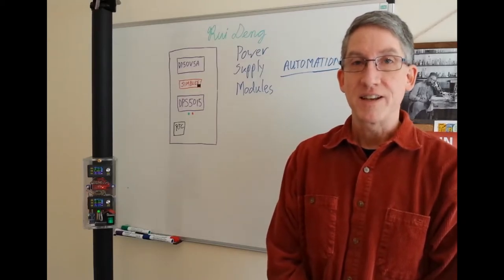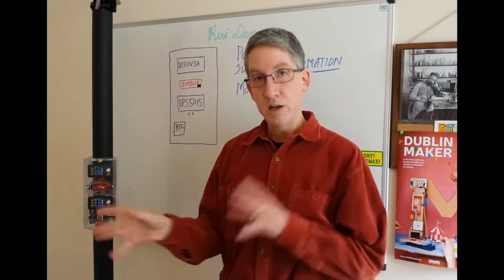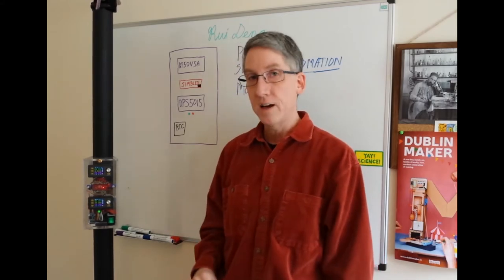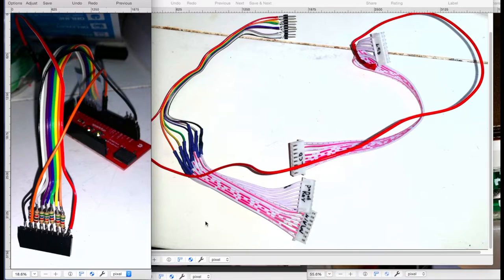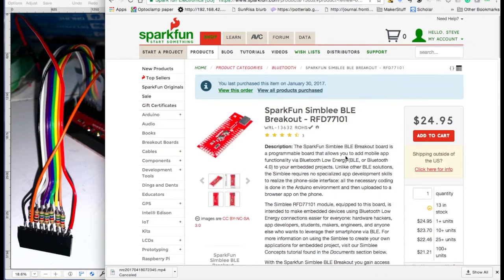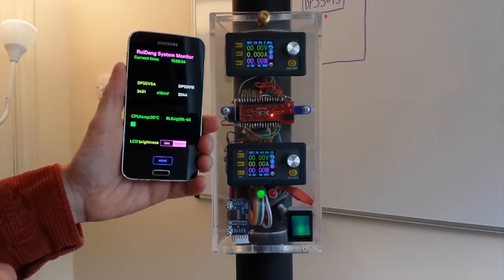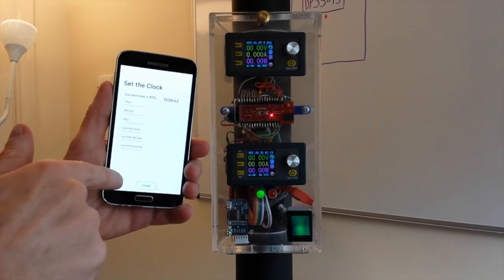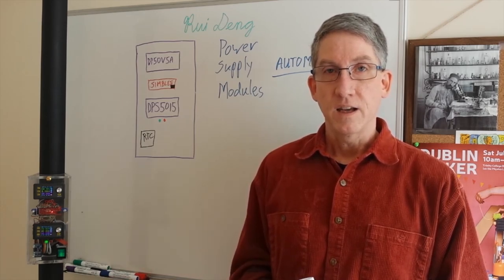RuiDeng DPS5015 power supply automation by Steve M Potter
I demonstrate how to use an Arduino to control and automate the Rui Deng power supplies, like DPS5015 and DP50V5A, sold by Banggood.com. I used the Simblee microcontroller because it has an Arduino IDE-based app creation environment, but if you don't need remote control via Bluetooth, use whatever your favorite Arduino is. All the details of how I did this, and the source code of my Arduino sketch, can be found at Instructables.com:
If you want to encourage me to do more tutorials, put your comments and questions below and hit the "like" button.